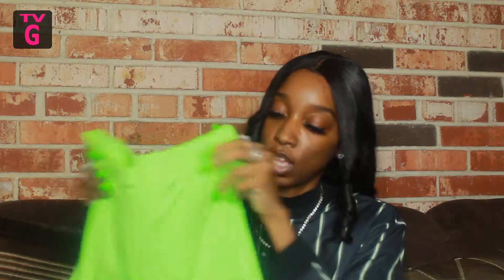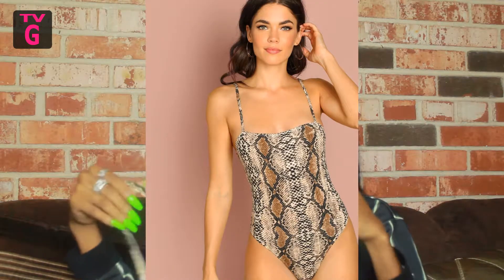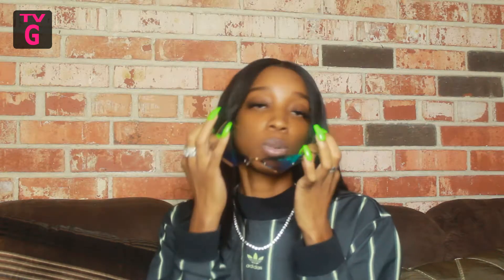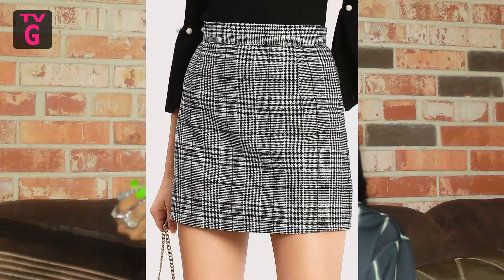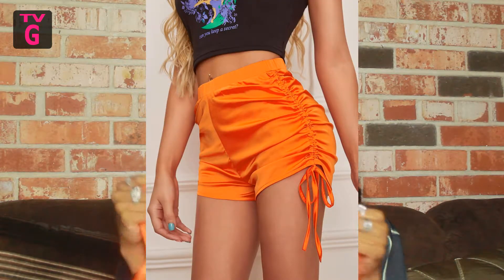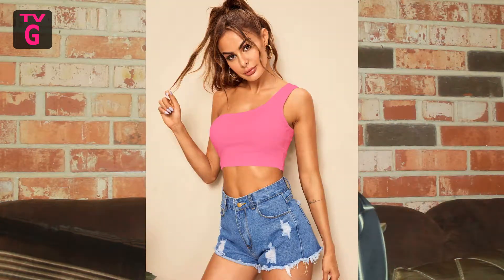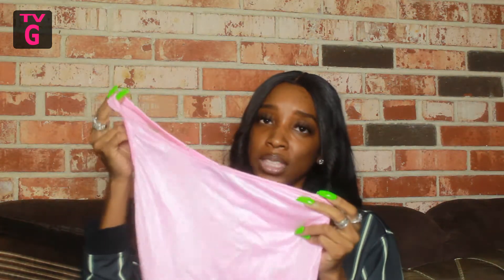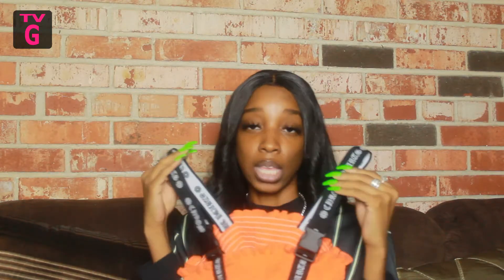Slime Style Haul | Affordable styles under $10 FT Shein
I put together this haul video of  everyday essential of clothing all priced under $10; All items are linked below.

Hope you enjoy your access to my world of magic.

⚠️ When shopping from my links below commission is received; so, thank you!

Free Standard Shipping on Orders $49+

Canon Digital SLR Camera Kit [EOS Rebel T6]

Photo Video Studio Light Kit

Full Spectrum Light Bulb (2pc)